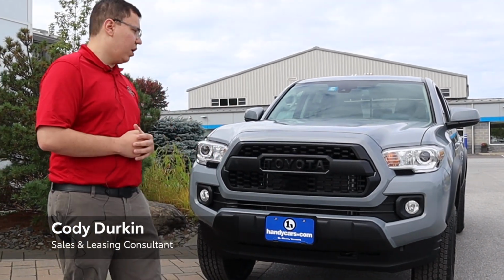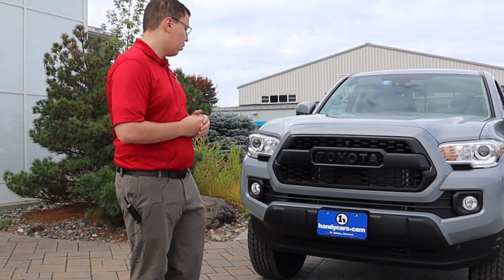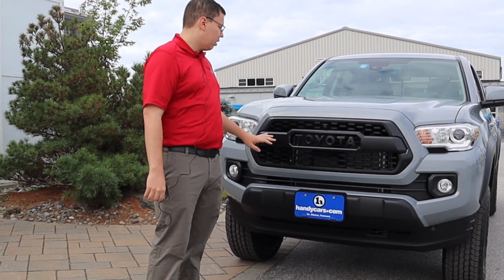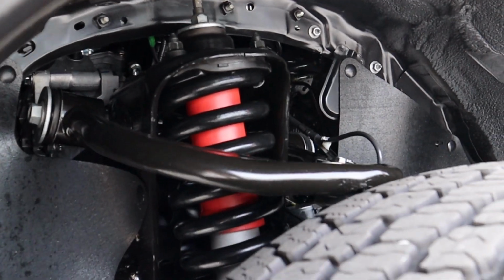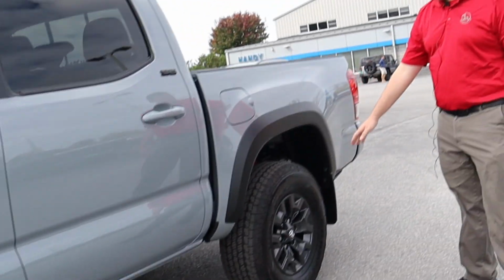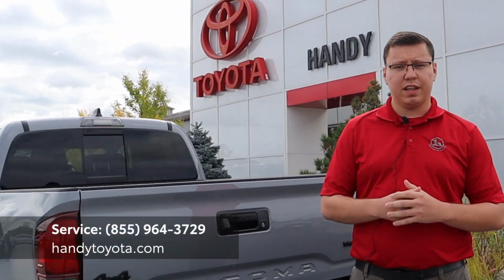Tacoma TRD Lift Kit Overview with Cody Durkin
The Tacoma TRD Lift Kit provides Tacoma V6 4×4 models with a 2-inch front lift and 1-inch rear lift. It is also the only lift validated by TRD engineers to be compatible with Toyota Safety Sense and covered under factory warranty.

The lift consists of TRD-tuned Bilstein monotube shocks optimized for body control and ride comfort. It also comes with a TRD Pro style front grille with heritage-inspired Toyota lettering across the front. Put it all together and you turn your ordinary Tacoma V6 4x4 into a serious-looking offroader.

Manufacturer suggested retail pricing for the kit is $1,450 (not including labor).

Want the TRD Lift Kit on your own Tacoma?